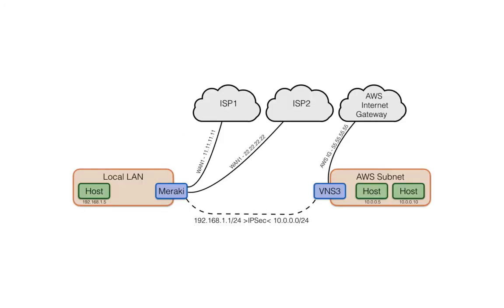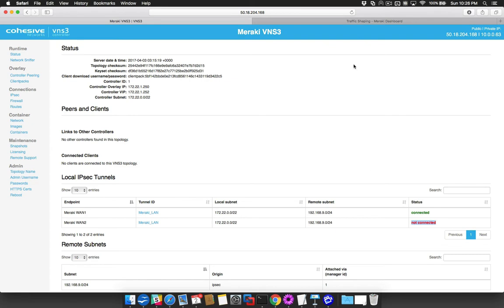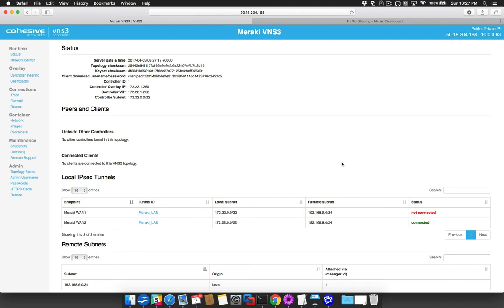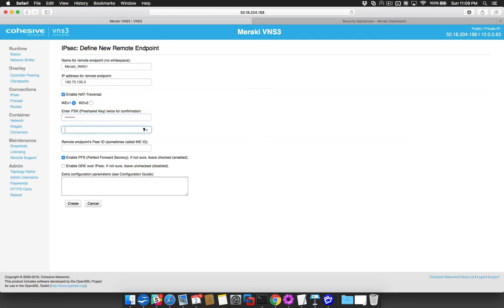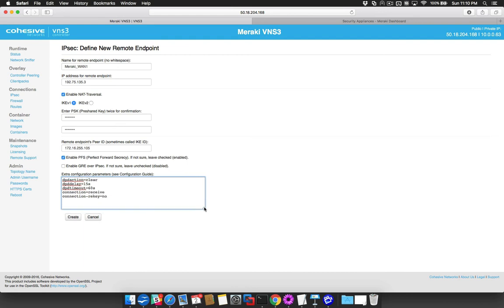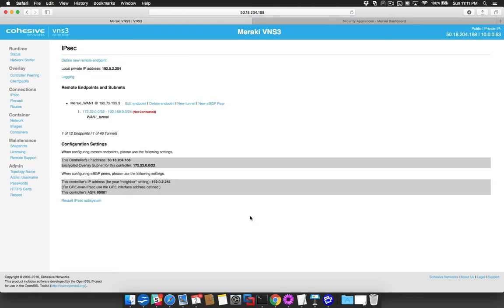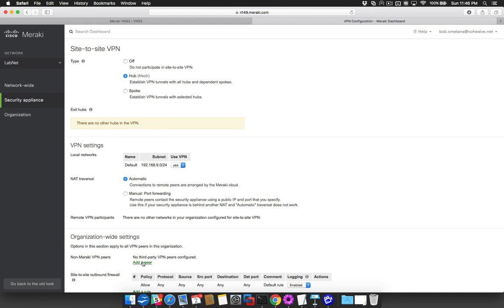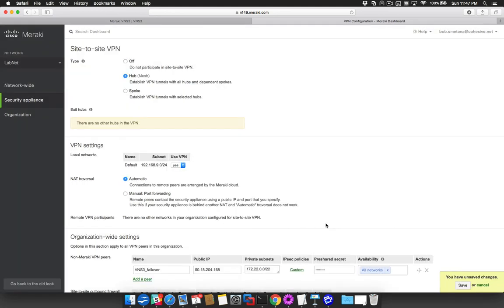How to: Configure VNS3 with Meraki for WAN failover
Bob Semetana walks through how to configure VNS3 and a Cisco Meraki to allow WAN failover. Begin with a configured VNS3 virtual appliance, add 2 IPsec tunnels and edit settings to new endpoints and tunnels between the 2 devices. The settings will allow automatic failover for WAN connections.